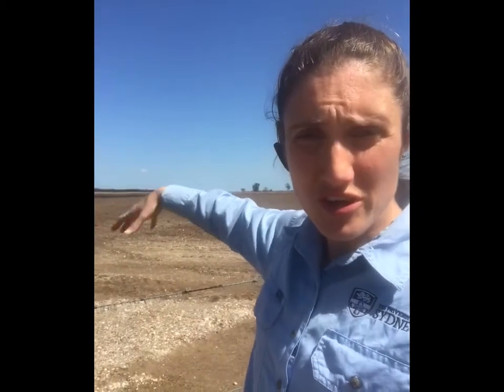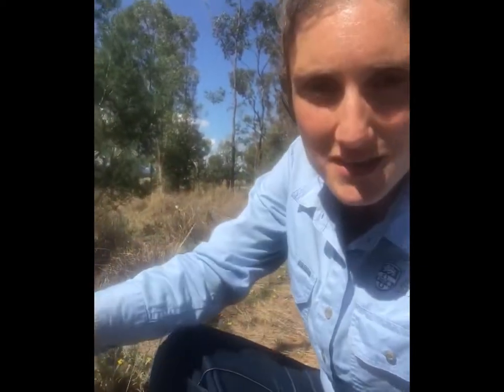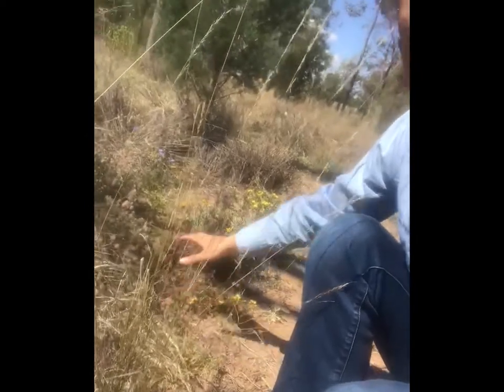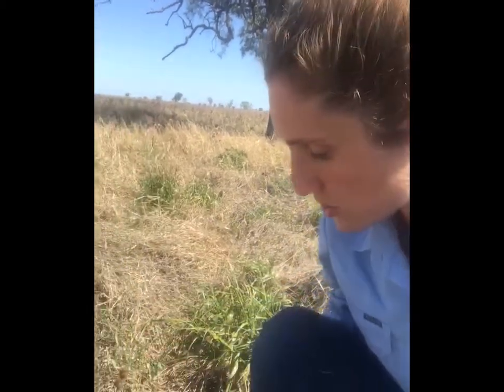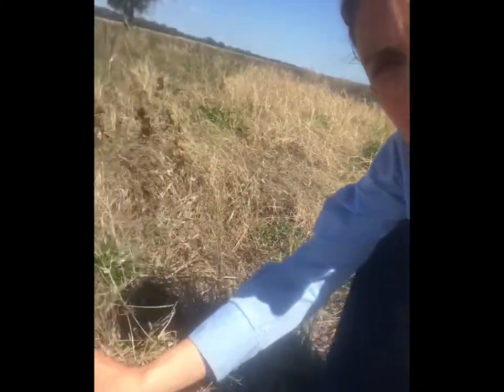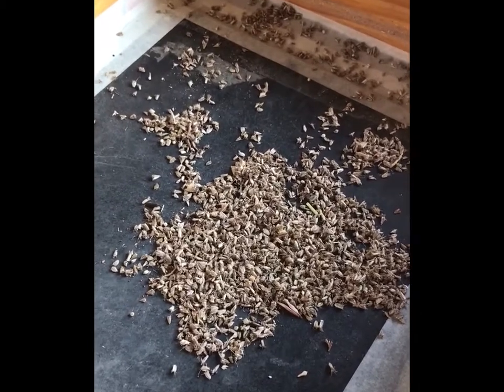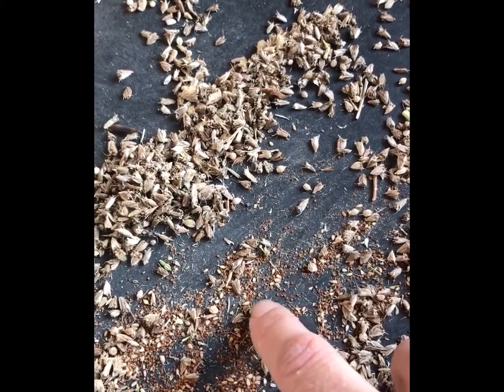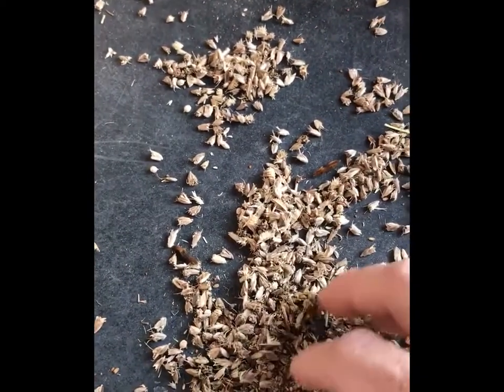Native Grains Episode 1: Land Management and Farming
Angela Pattison discusses monocultures, plant diversity, and harvest challenges.